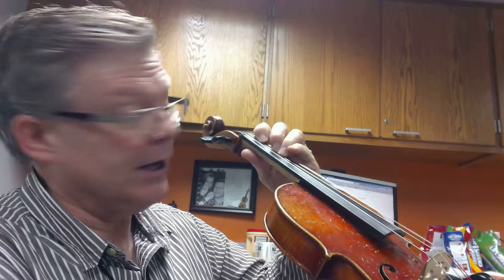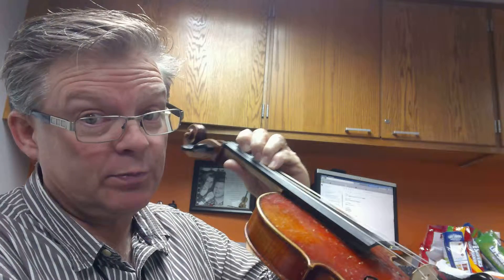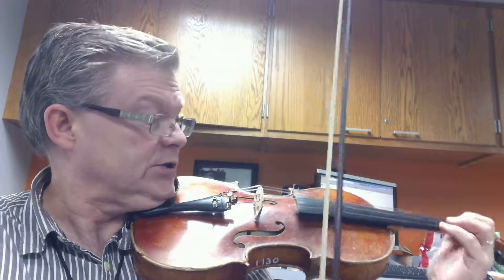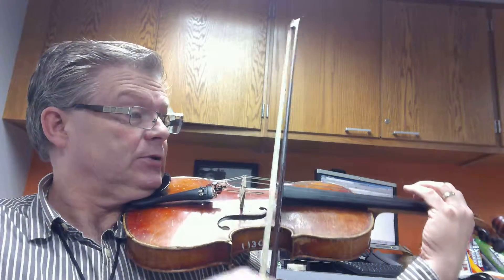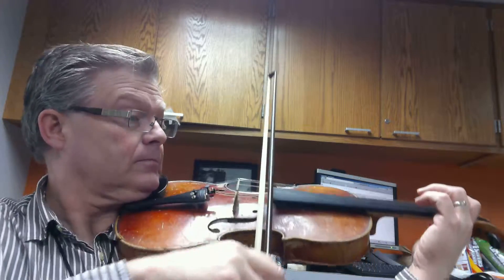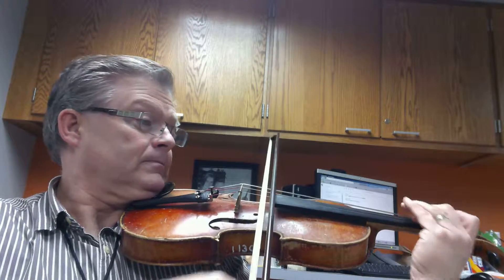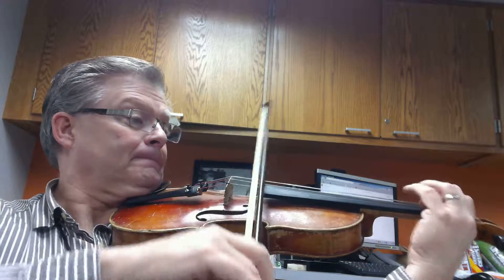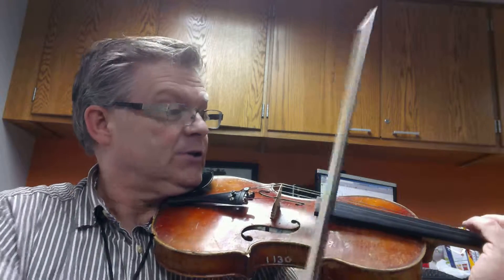Joy to the World from the String Orchestra Pak 3 Chase viola part